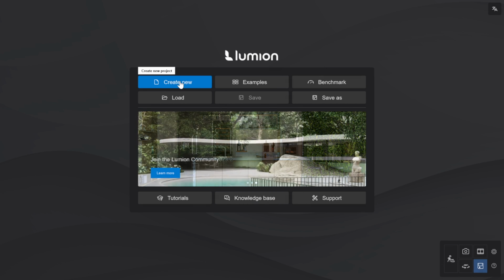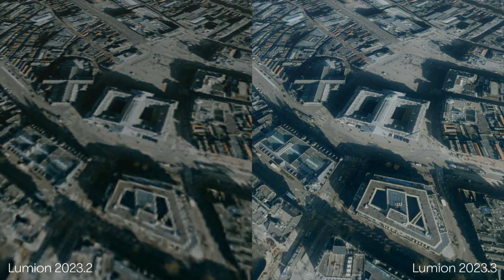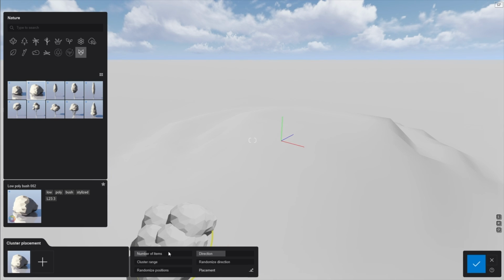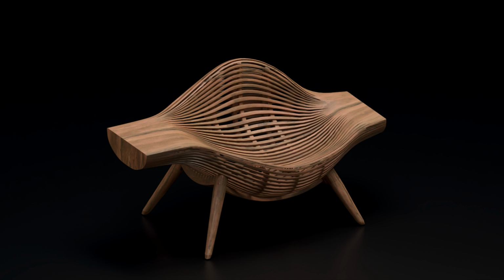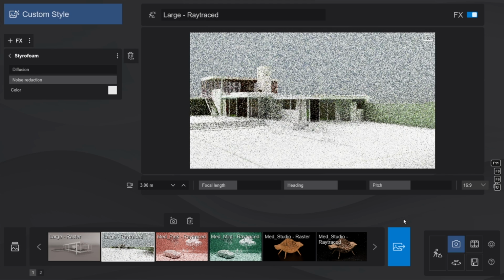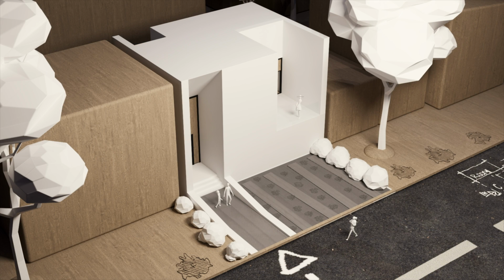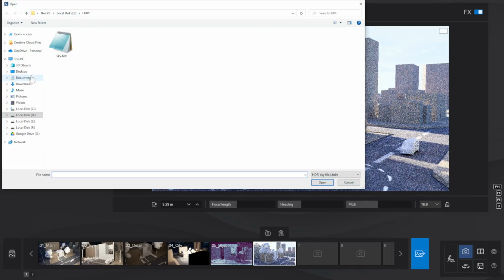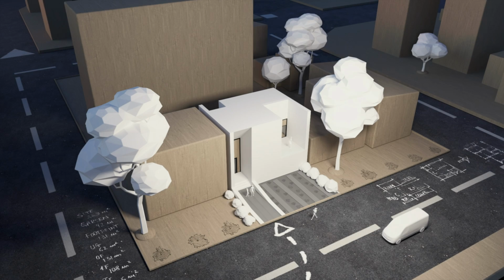Everything you need to know about Lumion 2023.3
Discover the latest updates now available in Lumion 2023!
Join us in this tutorial to explore all the exciting new features, content, and enhancements.

We’ll guide you through the highlights of Lumion 2023.3, including new landscape textures, stylized content, LUT presets, and improved line and cluster placement features. Follow along to learn how to make the most of all this and more.